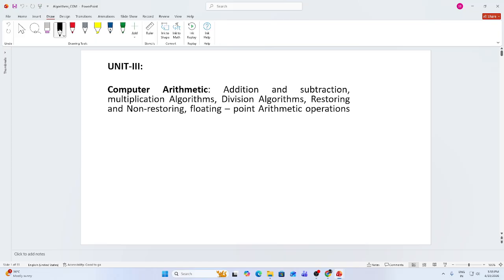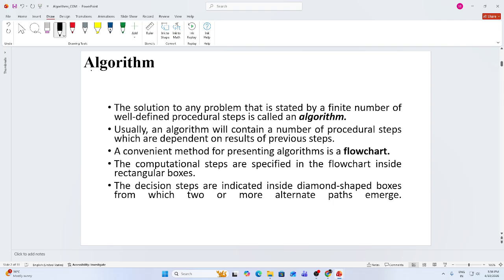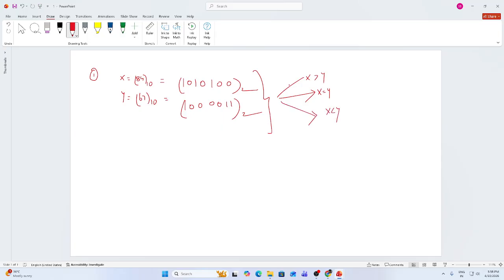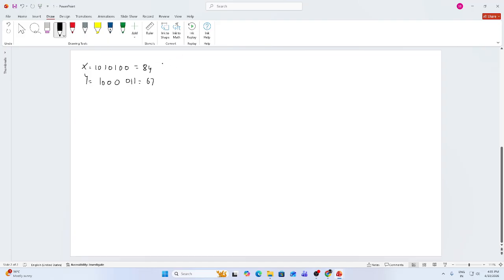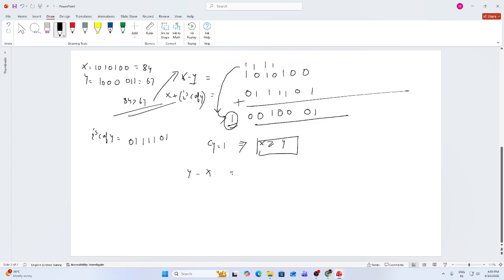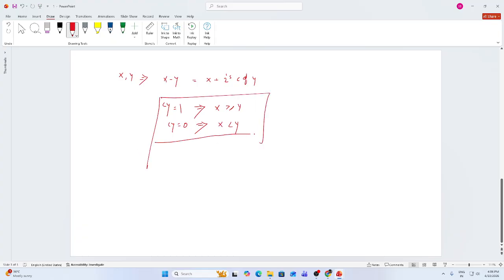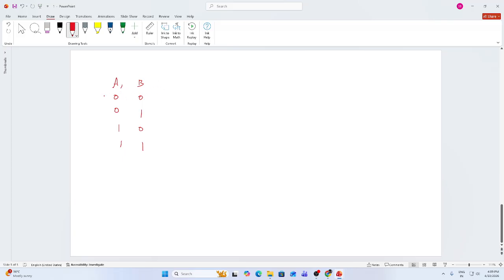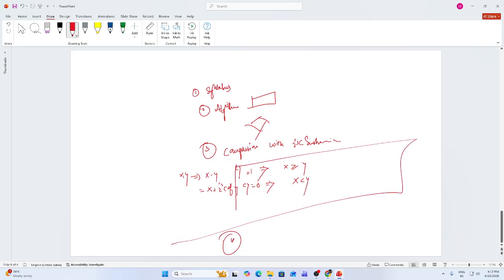UNIT_III_I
Algorithms_Basics